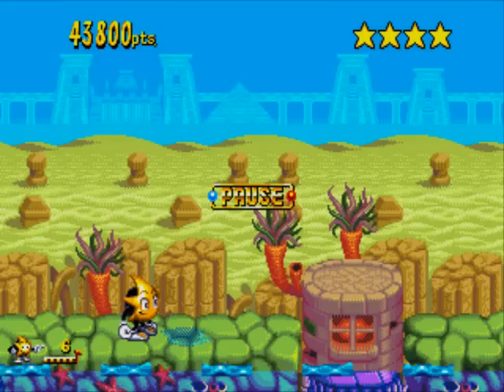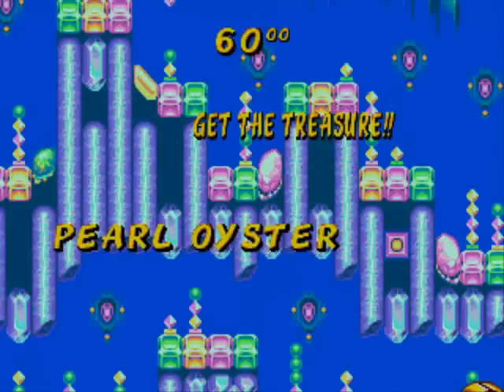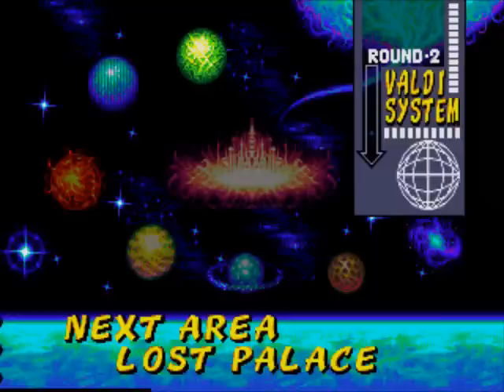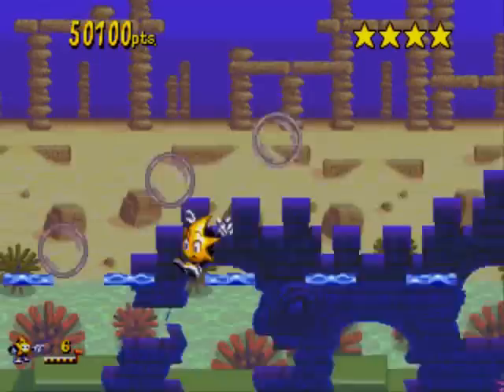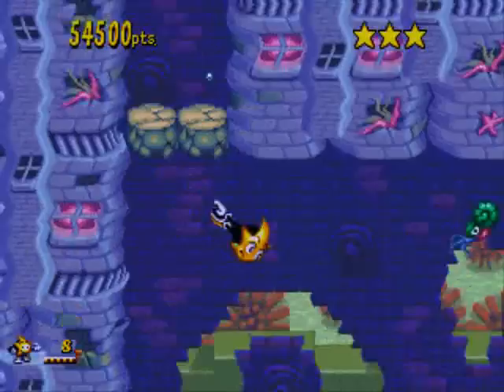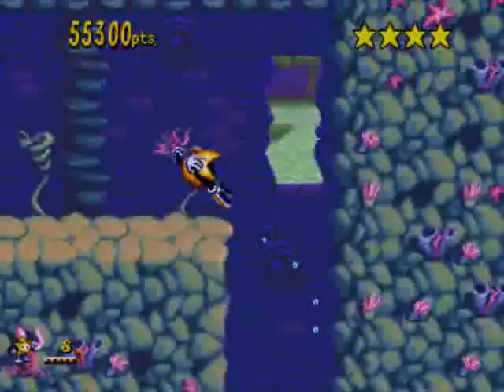Let's Play Ristar the Shooting Star - Part #2: I Hate Bubbles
Why didn't I continue?  The end of the level was right there!